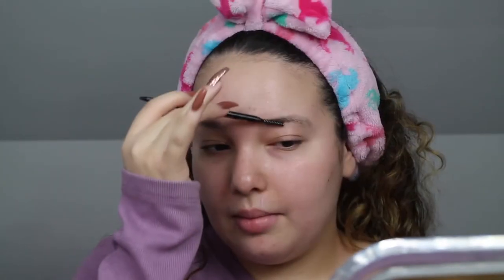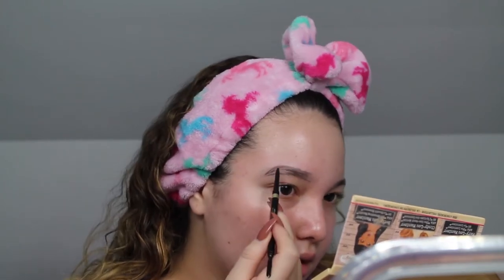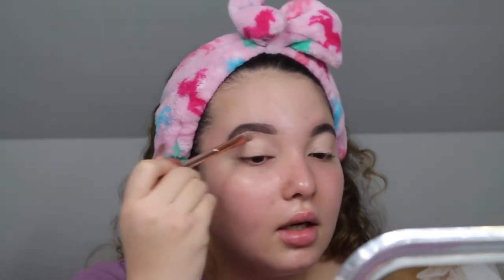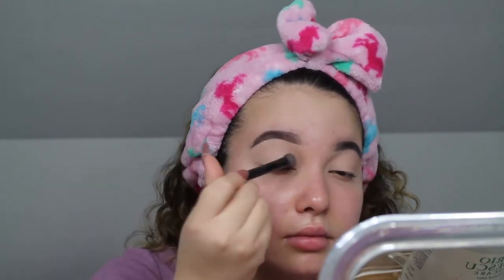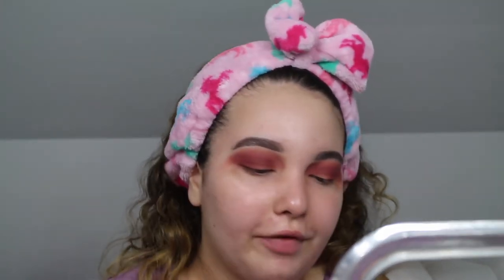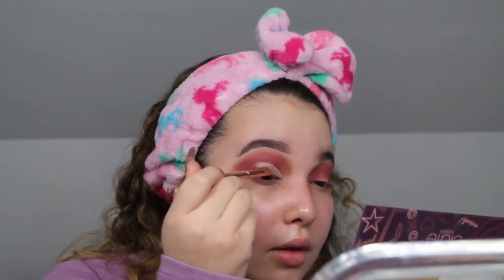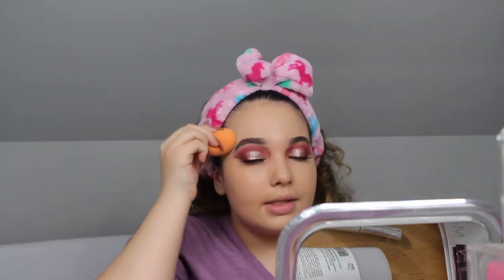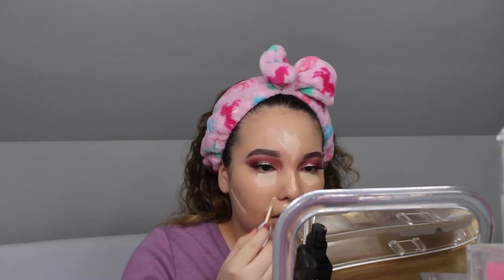Dramatic Purple Cut Crease Makeup Tutorial!!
IM BACKK EVERYONE!! Today's video is this beautiful cut crease that I have been rocking lately ALL over social media. So sorry to be gone for so long but I promise soon enough I will be back and better.